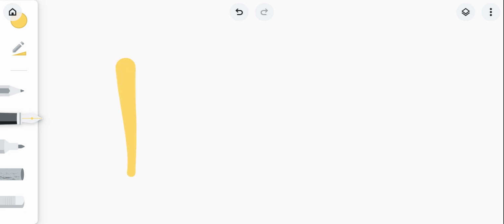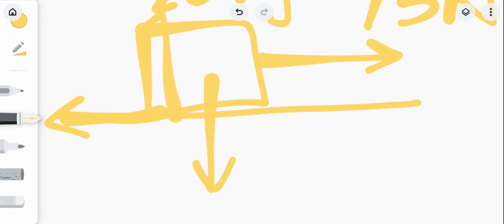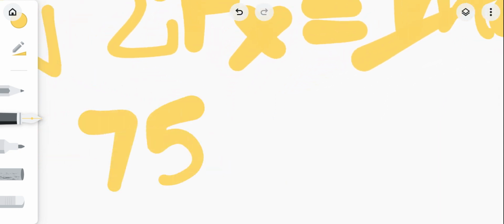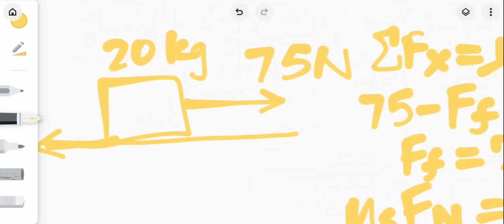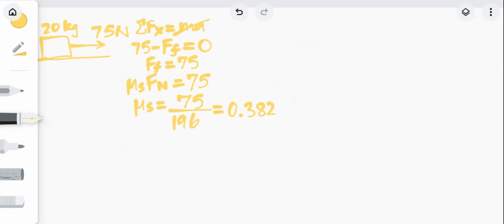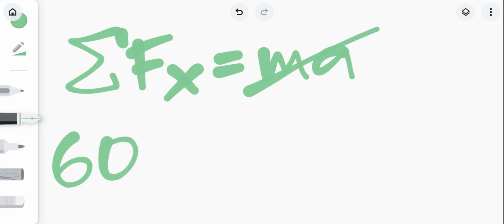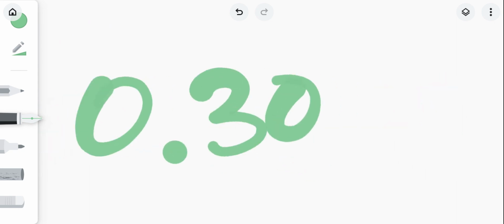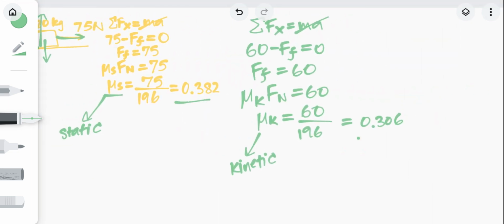finding the coefficient of static and kinetic friction of a crate | AP Physics 1 | Forces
A dockworker loading crates on a ship finds that a 20-kg crate, initially at rest on a horizontal surface, requires a 75-N horizontal force to set it in motion. However, after the crate is in motion, a horizontal force of 60 N is required to keep it moving with a constant speed. Find the coefficients of static and kinetic friction between the crate and the floor.